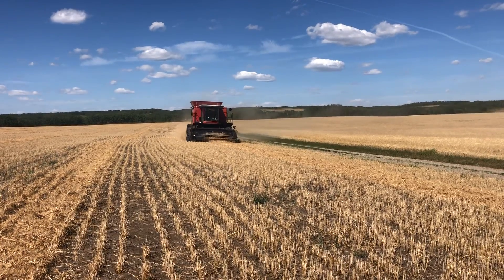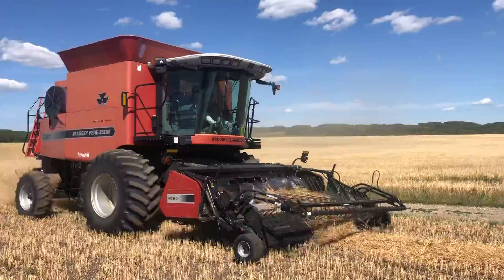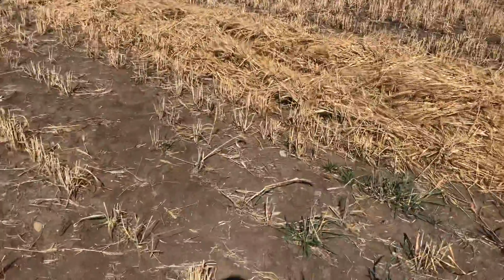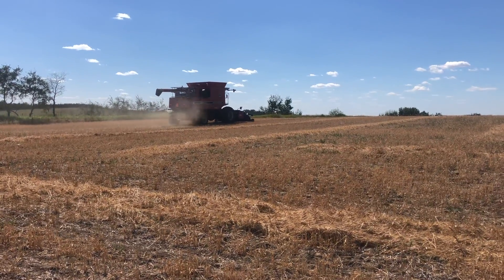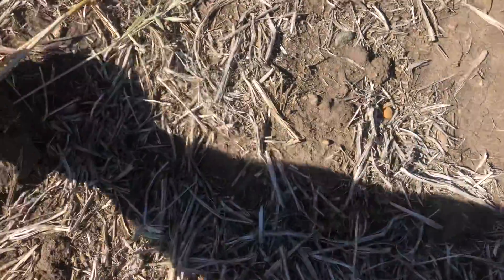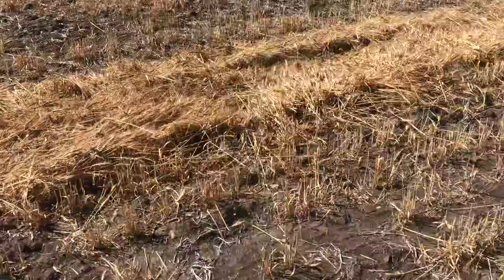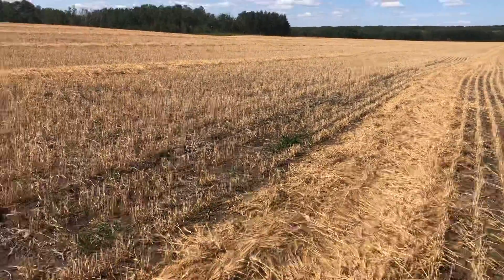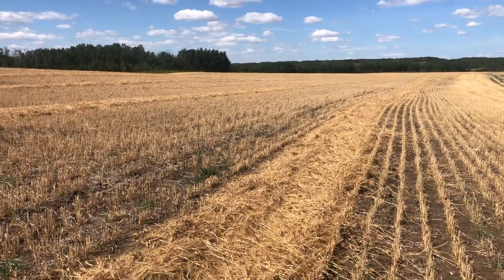Harvest 2021 is officially underway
Harvest2021 is officially underway on the Konopelski farm. We are starting with winter wheat. Yield guess is about 30 bushel per acre hopefully. Wheat is testing about 13.7 moisture and 11.9 protein #1. We are excited to be getting some crop off after one of the driest years in recent memory.

We are running a 2003 Massey 9690 picking up 30’ wind rows.